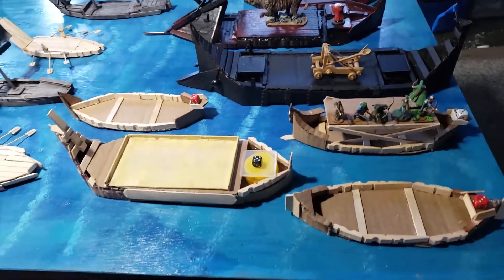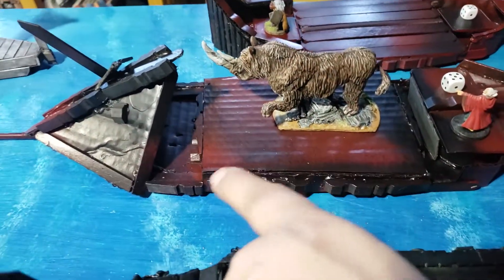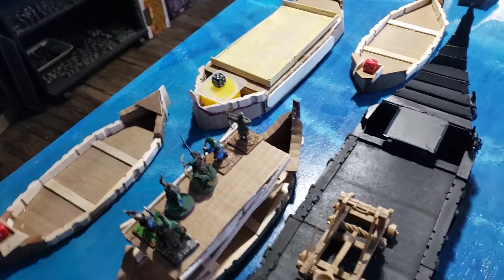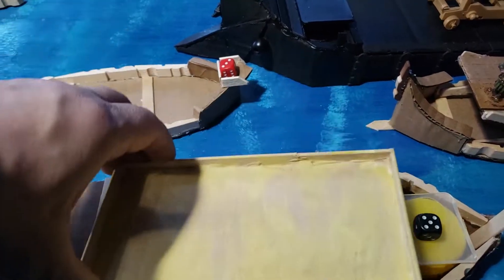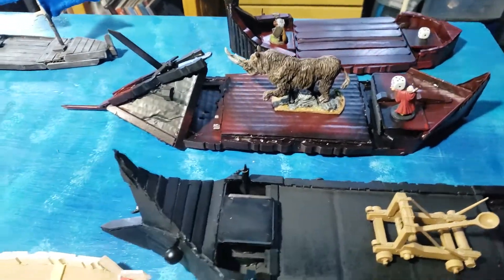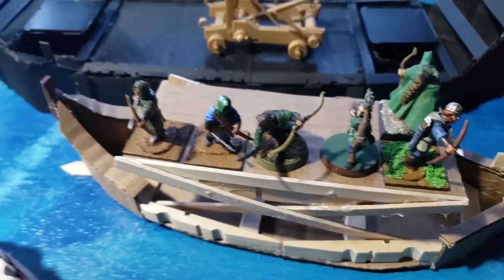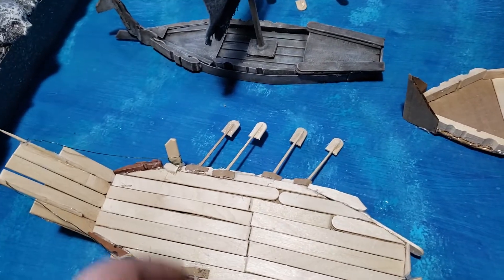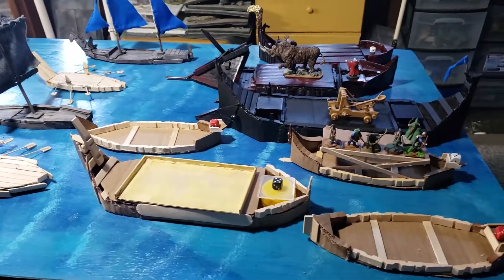building oathmark river boats update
In this video I give an update on the construction of some simple river boats for oathmark and other games.